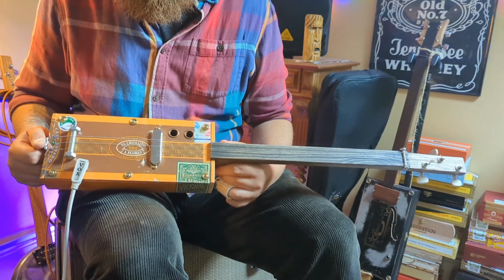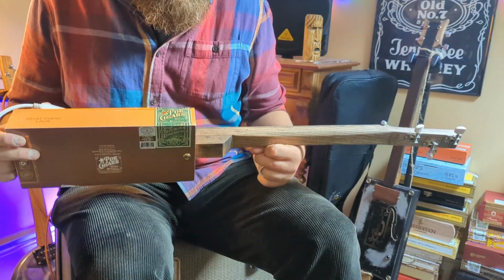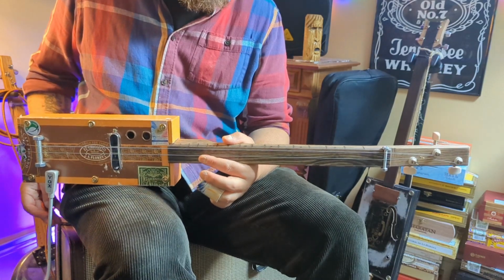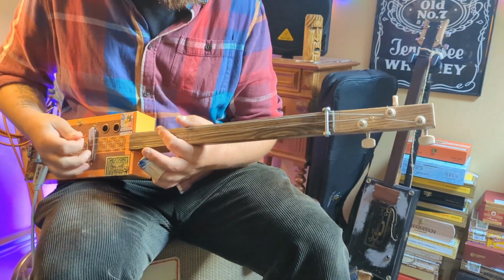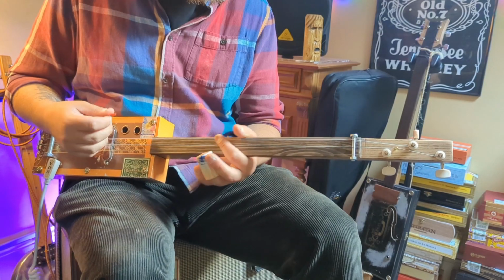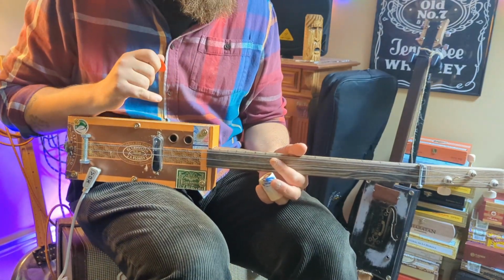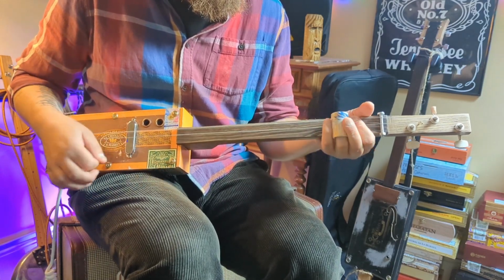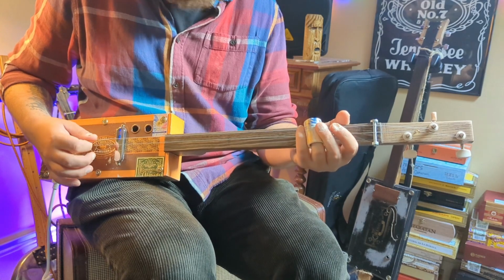El Criollito slide cigarboxguitar demo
El Criollito Cigar Box Slide Guitar recently heading out to it's new owner so here's a sound demo!

Sound demo timestamps:

Really enjoying getting to grips with how different pickups sound and how playing each different guitar gives a different way of playing it! Just how it goes with these handmade 3 string instruments!